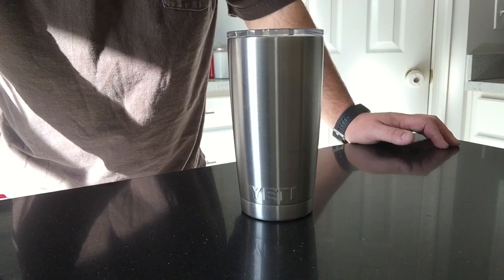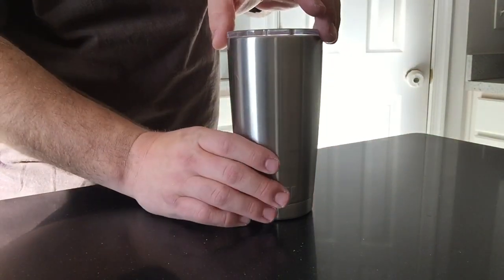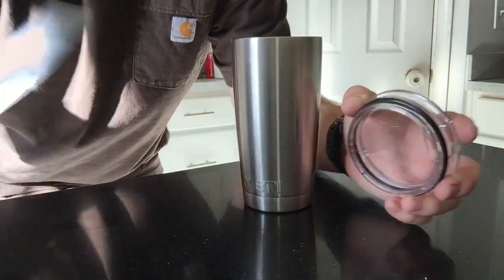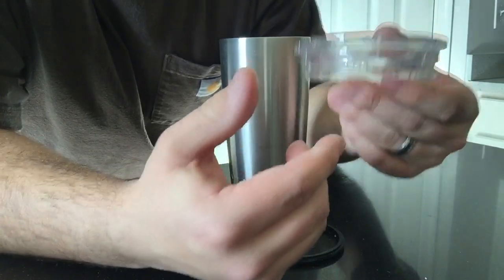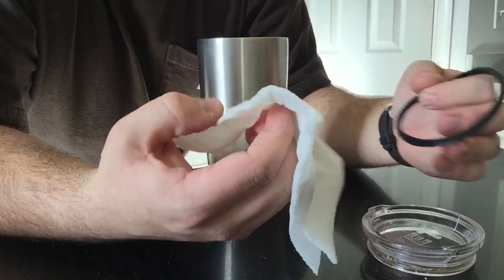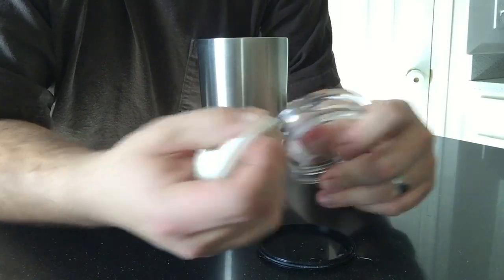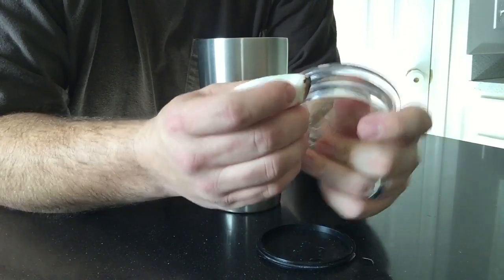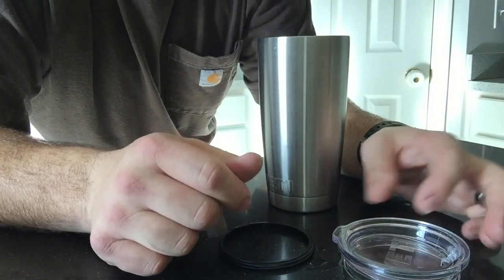Yeti Cup Cleaning, DON’T FORGET the lid and gasket. NASTY!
When cleaning your Yeti cups don’t forget to clean the lid and gasket. This lid and gasket were just cleaned a few days prior to this video you won’t believe how fast the nasty build up happens. Keep them clean! You definitely don’t want this nasty buildup on your Yeti tumbler cups, lids, or gaskets.

Check out part 2 Cleaning Magslider lid